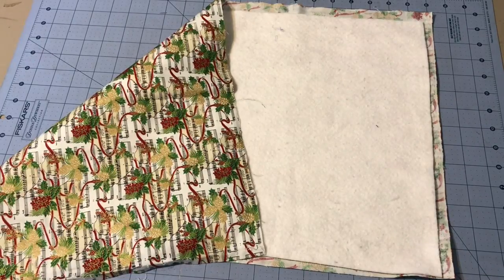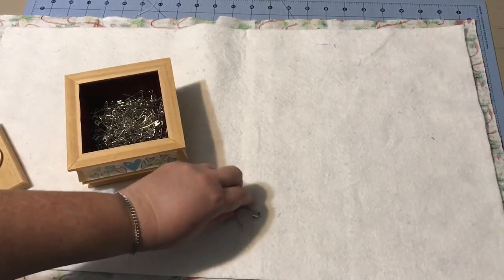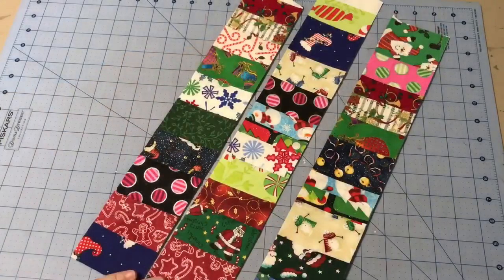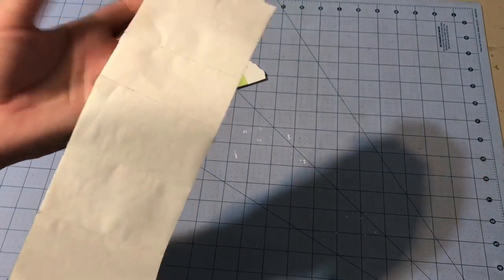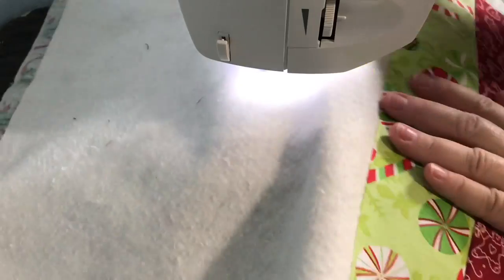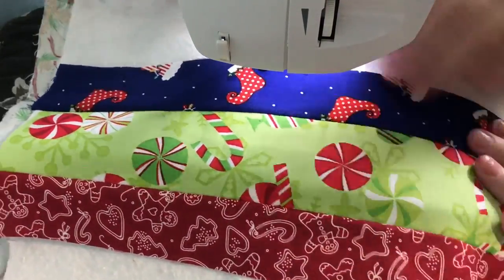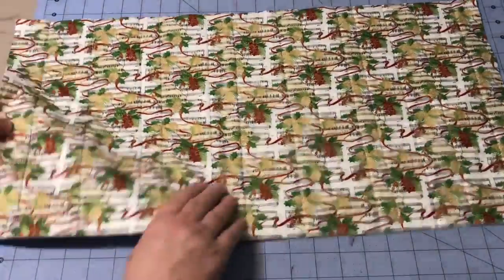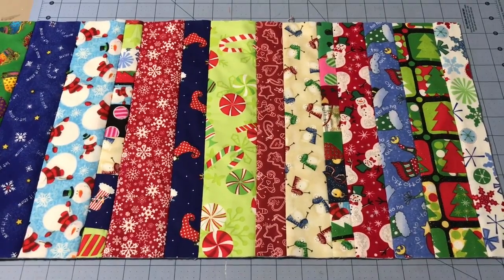Sew with me - QAYG Christmas Table Runner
I've had a couple requests to see how I sew quilt as you go (QAYG) projects so I decided that this week I would make a QAYG table runner. Since we are coming into the holiday season I thought I would make a scrappy Christmas QAYG table runner. I made a shorter runner but you can make one any size you would like. I also use a couple chunks of the scrappy calculator tape that I enjoy making. Because I use the scrappy calculator tape I also show how I remove the papers and answer a couple of the popular questions that I have been asked.